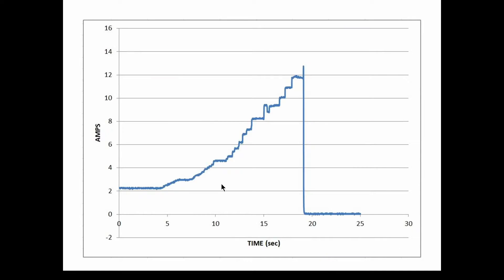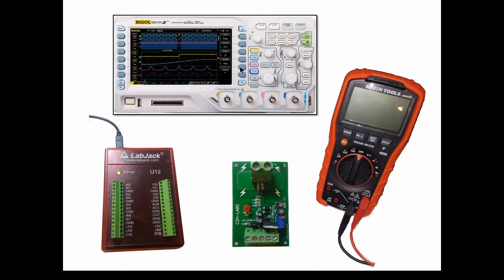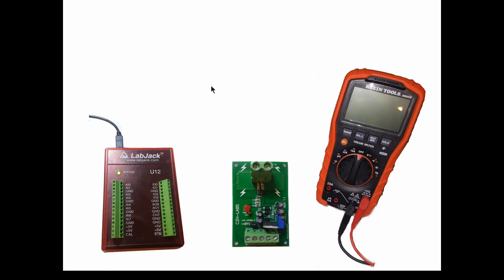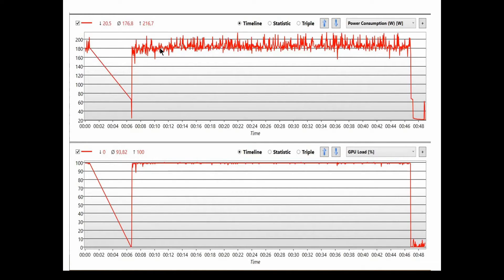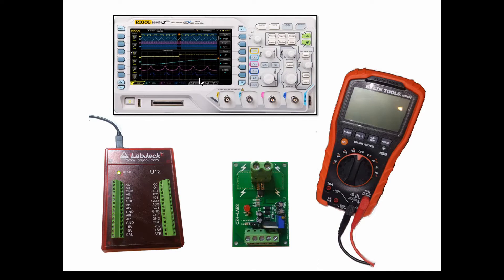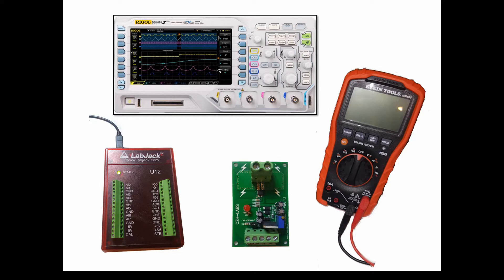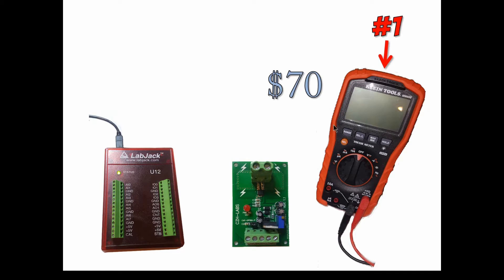Debunking Computer Myths Part 3: Hardware Debunking Tools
Some hardware tools you can use to do your own debunking of computer and other tech myths, including data acquisition units, oscilloscopes, multimeters, etc.